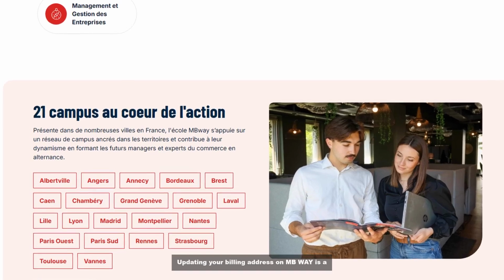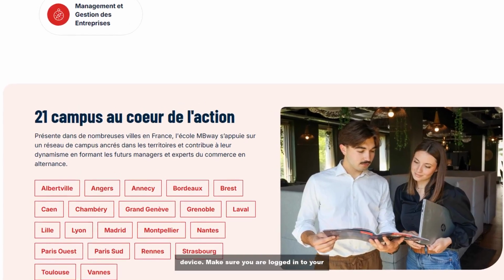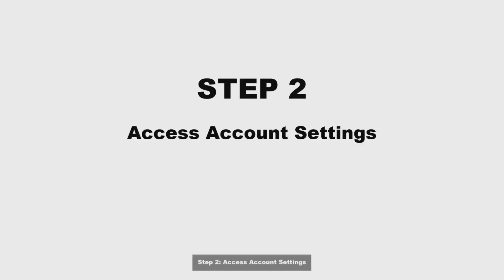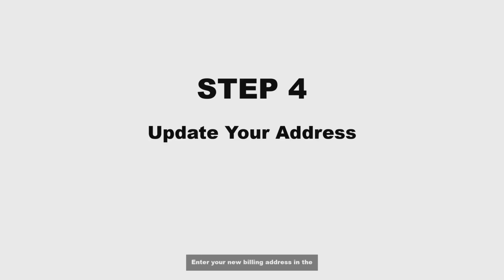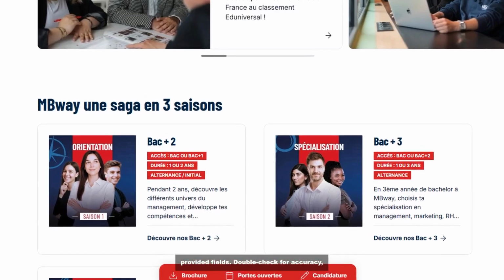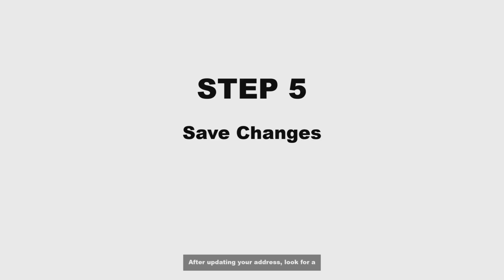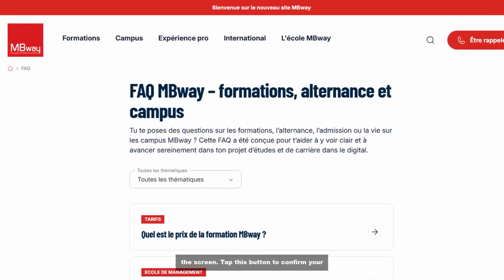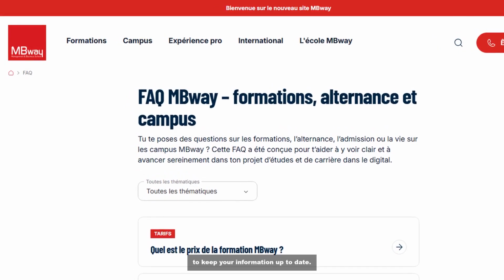How To Update Your Billing Address On MB WAY 2026 (SIMPLE GUIDE)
In this video, we will show you how to update your billing address on MB WAY 2026 (SIMPLE GUIDE). Whether you're changing your address for online shopping or managing your payments, this step-by-step tutorial will help you navigate the process easily.